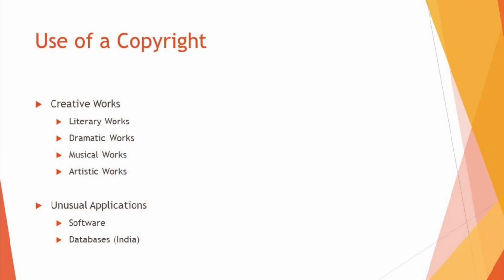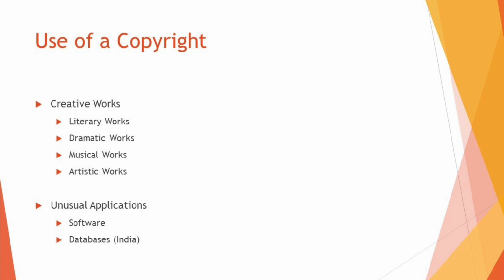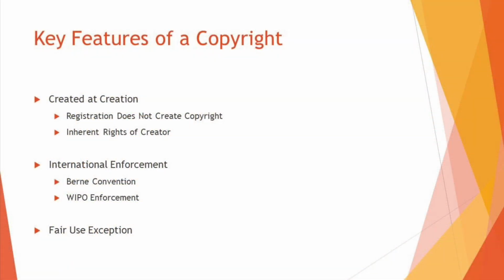Copyrights: A Beginner's Guide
A brief description of Copyrights - what they are, how they work, and what makes them unique.

Please note that the contents of this video do not constitute legal advice or create an attorney-client relationship between us. Please consult your attorney with regards to any specific legal issue or matter.